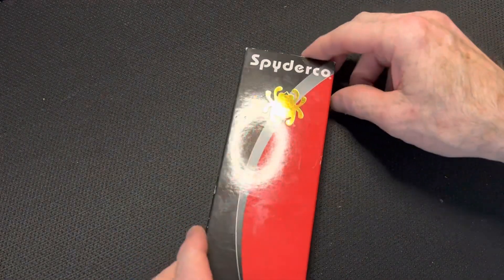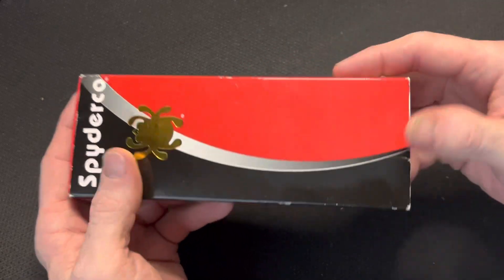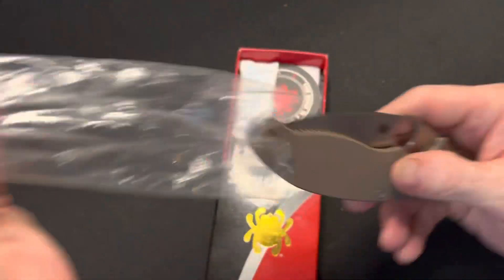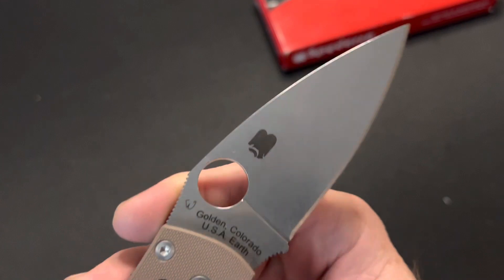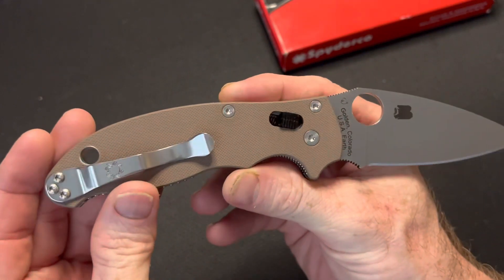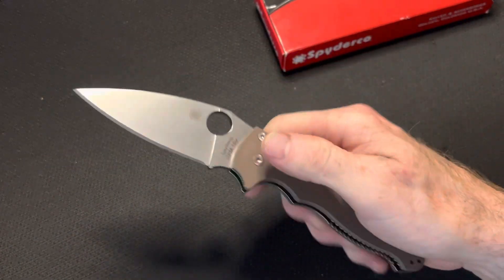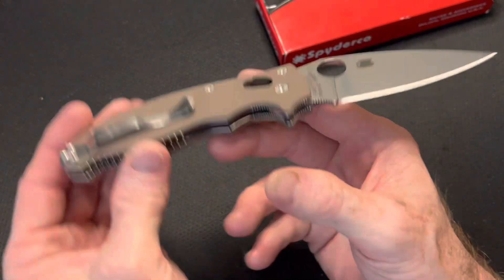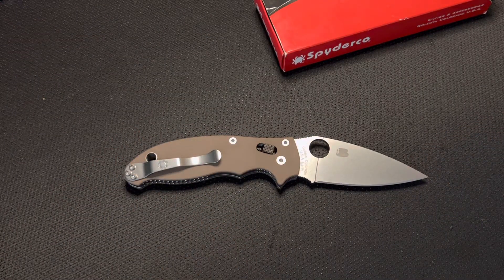Spyderco Manix 2 in 15v Unboxing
Spyderco Manix 2 in 15v

KPL Heavy

Wiha Bits

Wiha Driver

KME Sharpener